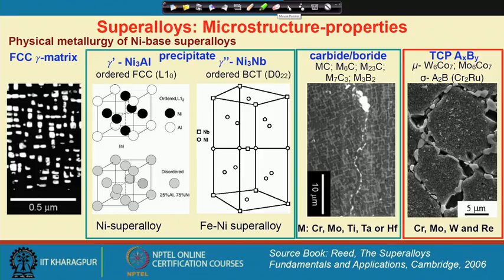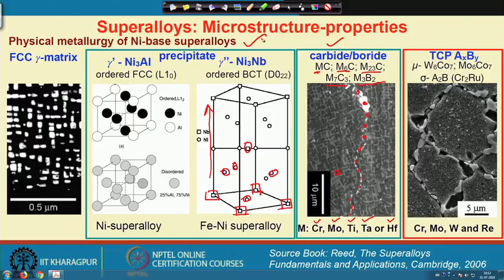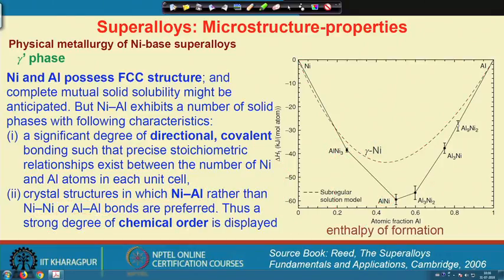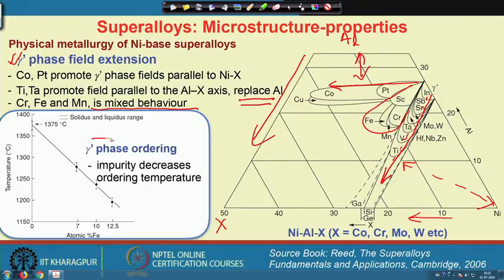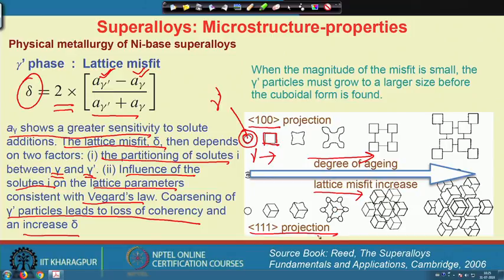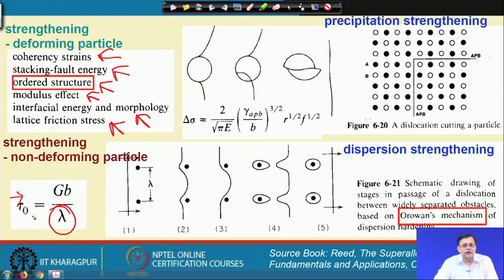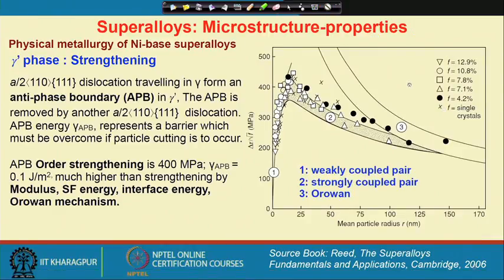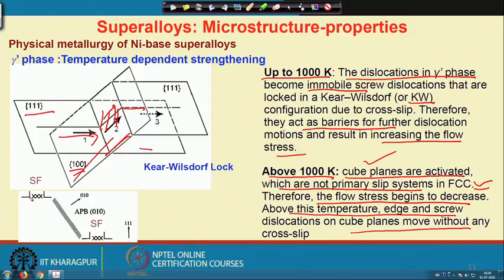Lecture 33 : Superalloys (Contd.)